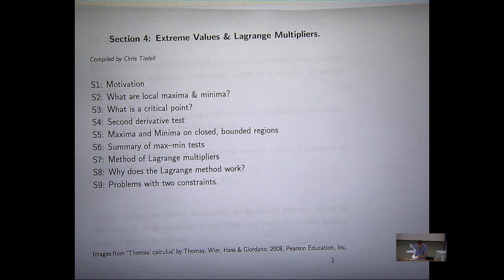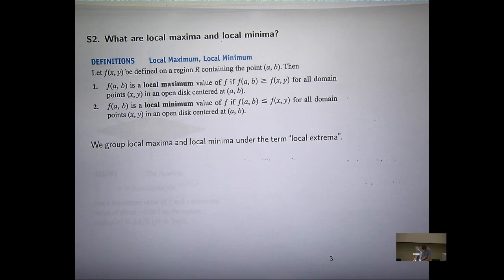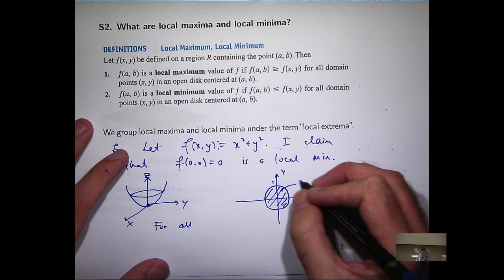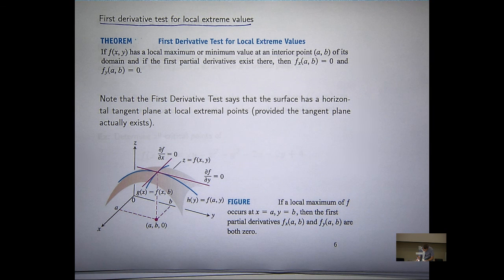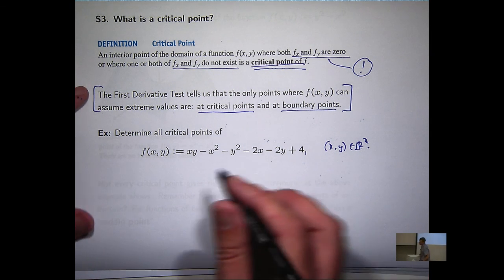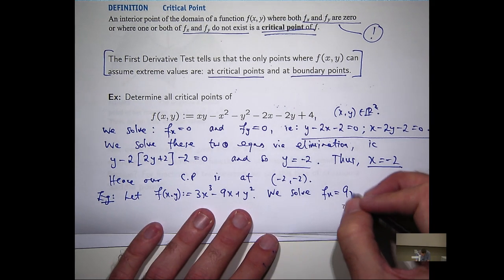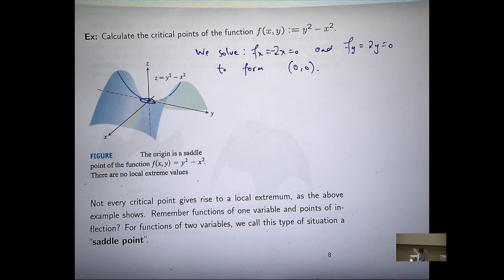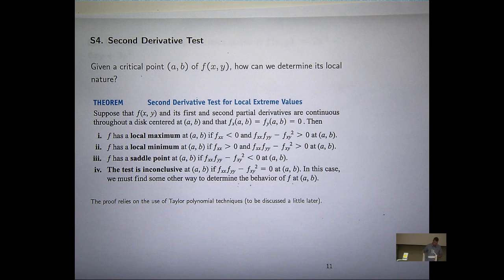Critical points of functions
We discuss extreme values and critical points of functions of two variables and show how to calculate them.  Plenty of examples are presented. Such ideas are important in max/min problems and optimization.